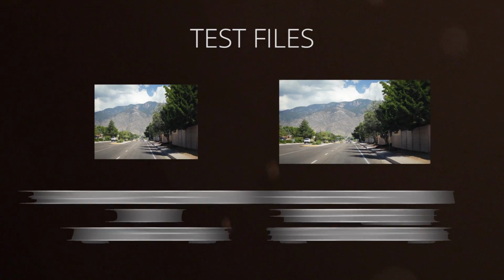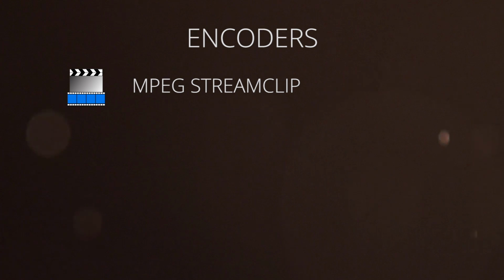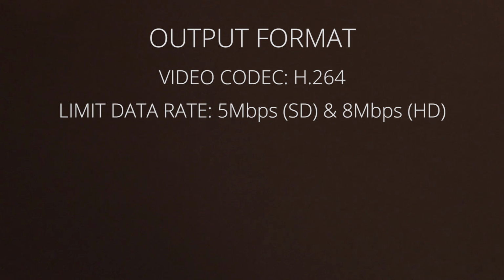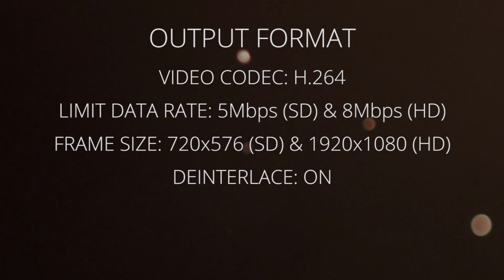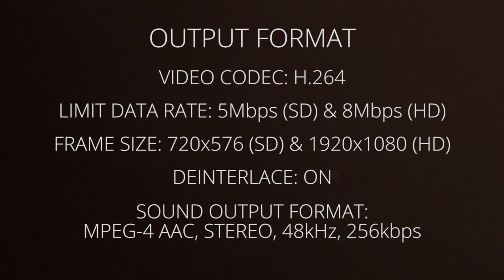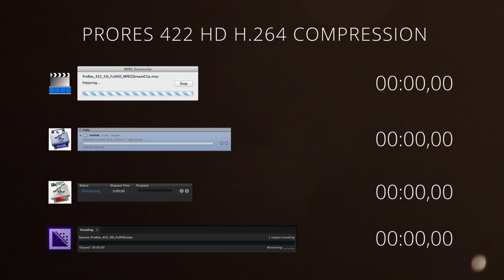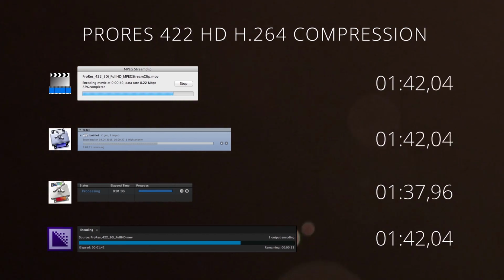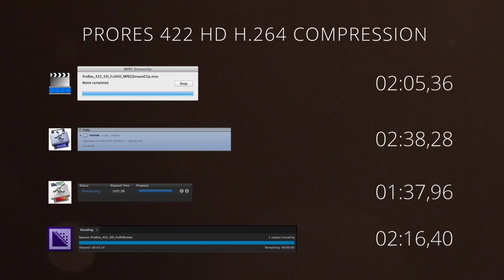H.264 encoding speed test (with commercials voice impression)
MPEG Streamclip, Apple Compressor 3, Apple Compressor 4 or Adobe Media Encoder CC 2014… Which one can encode the same video file to H.264 format in the shortest time on computer with specified configuration:
Mac Pro 3.1 (Early 2008) with two 2.8GHz Intel Xeon CPUs,
12GB of RAM,
ATI Radeon HD 5770 graphic card
and OSX 10.9.5.
I also made my commercials voice impression - just for fun. ;-)